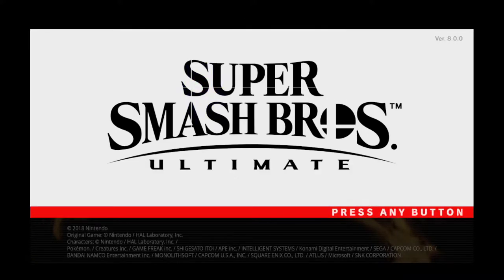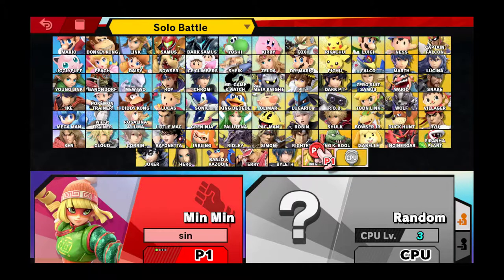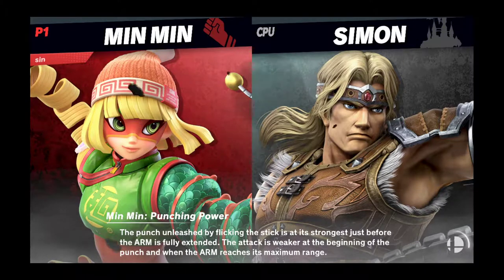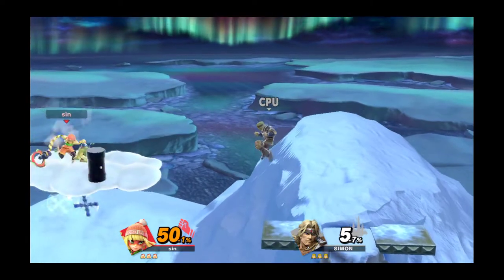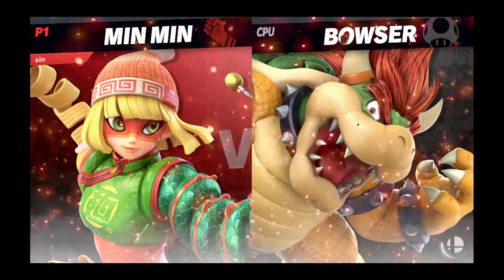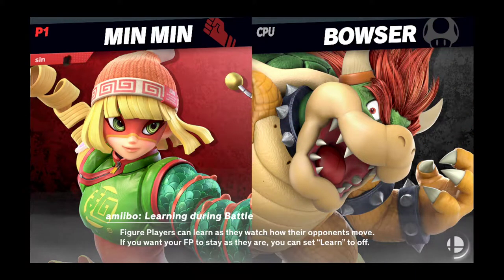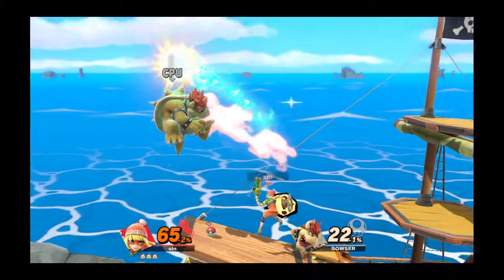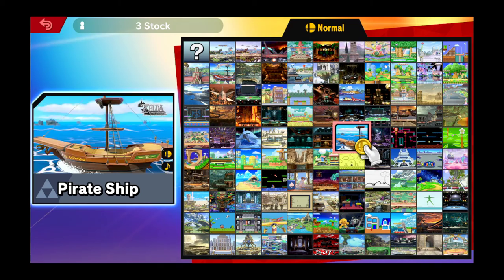Yuzu EA 698 - Super Smash Brother Ultimate 8.00 | Testing Min Min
Super Smash Bros. Ultimate is a 2018 crossover fighting game developed by Bandai Namco Studios and Sora Ltd., and published by Nintendo for the Nintendo Switch. It is the fifth installment in the Super Smash Bros. series, succeeding Super Smash Bros. for Nintendo 3DS and Wii U.

Super Smash Brother Ultimate on Geforce GTX 1060 3GB

Verdicts:
100% playable at 100% Speed. There is no glitch or crash or issue. Perfect!!!

Maximum Settings

Intel Pentium i7-7700HQ 2.80 GHz
Geforce GTX 1060 3 GB
16 GB RAM
1TB SSD
PS4 Controller with Ds4Windows